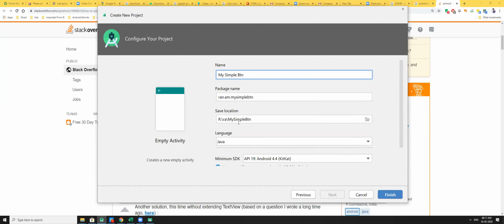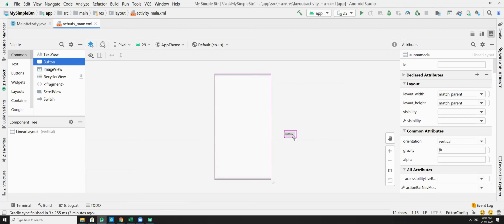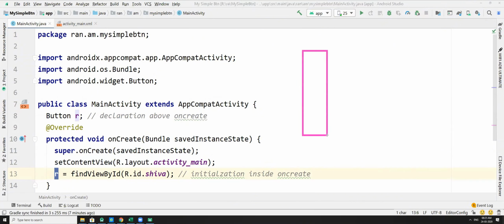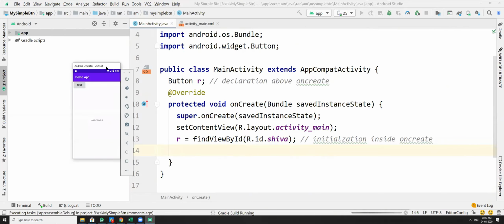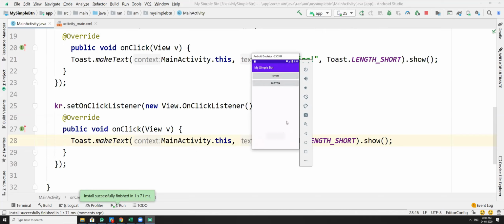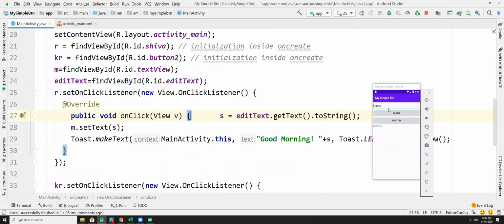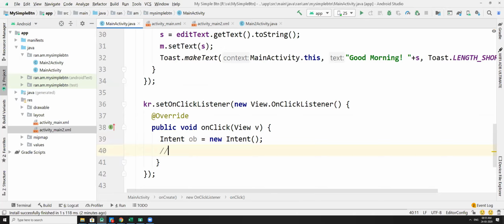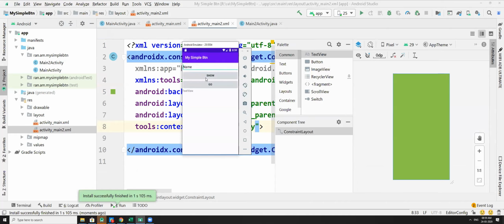Android Functionalities with Java & XML | DAY -2 | Complete Beginner Tutorial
Learn how to design beautiful and responsive user interfaces in Android using Java and XML. In this tutorial, we’ll cover the functionalities in java and best practices for creating clean and user-friendly designs in Android Studio.

 ❓What you’ll learn:

✅ Java Functionalities
✅ Creating Activities (Screens) in Android Development
✅ Linking UI elements with Java code
✅ Tips for creating responsive designs

This video is perfect for beginners who want to start building Android apps with a strong foundation in UI design.

⏱️ TimeStamps
0:00 – Intro to Java Functionality
0:37 – Android Java File Structure
3:00 – onCreate() Method Explained
4:59 – Button Setup & Initialization
6:00 – findViewById Explained
10:00 – Button Click Listener
12:25 – Toast Message Example
13:36 – EditText & TextView Usage
17:11 – Creating Second Activity

how to build android apps
android development full course
android ui design tutorial
android xml layout tutorial
android user interface design
android ui best practices
android material design tutorial
android development using java
android xml layout explained
java android app development
android ui design java xml
android studio java tutorial
android app development step by step
android development tips and tricks
android development roadmap
android development for beginners 2025
android development projects
android development java functionalities
android development creating screens